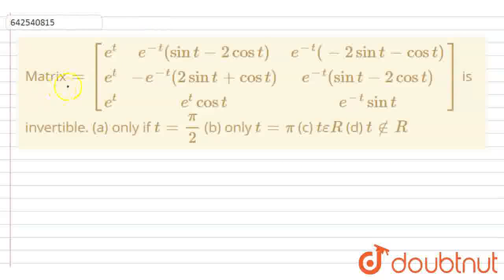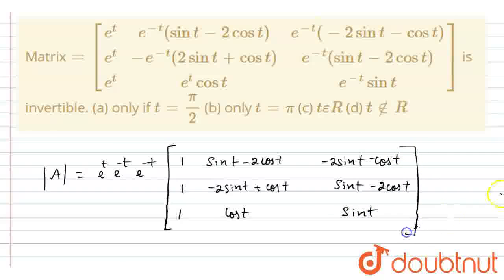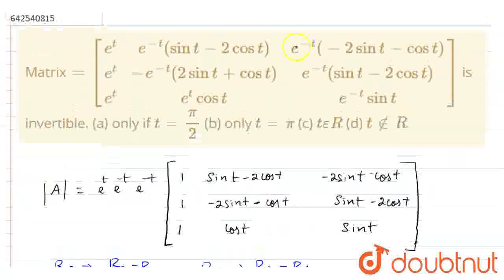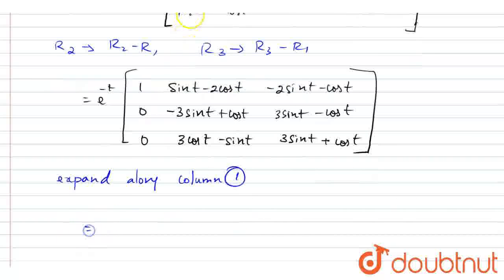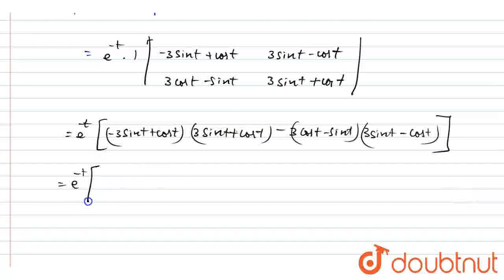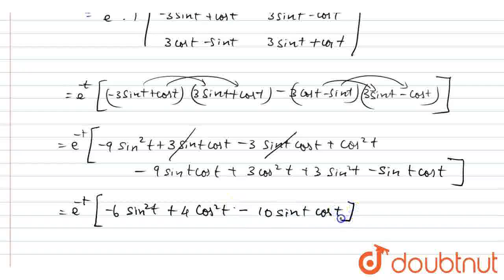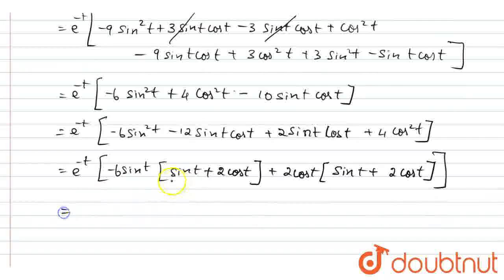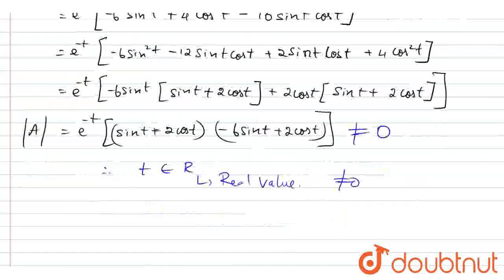Matrix=[[e^t,e^-t(sint-2cost),e^-t(-2sint-cost)],[e^t,-e^-t(2sint+cost),e^-t(sint-2cost)],[e^t,e...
Matrix=[[e^t,e^-t(sint-2cost),e^-t(-2sint-cost)],[e^t,-e^-t(2sint+cost),e^-t(sint-2cost)],[e^t,e^tcost,e^-tsin] is invertible. (a) only if t=(pi)/(2) (b) only t=pi (c) tepsilonR (d) t!inR
Class: 12
Subject: MATHS
Chapter: JEE 2019
Board:IIT JEE

👉 Have Any Query? Ask Us.